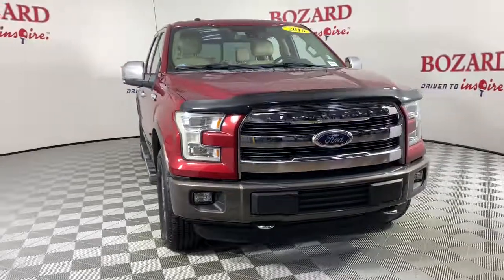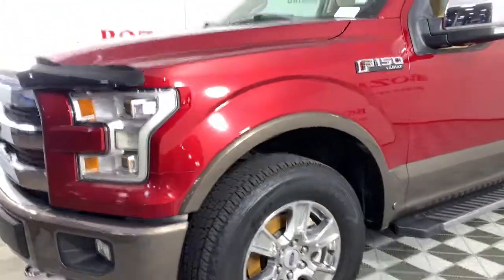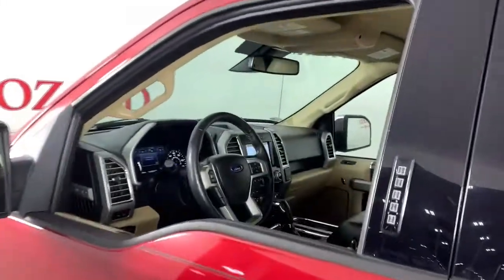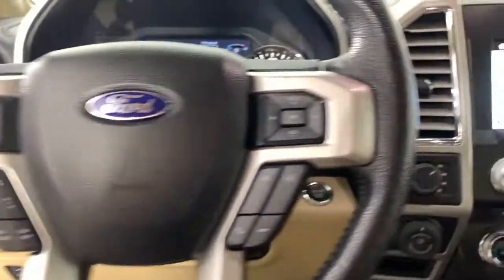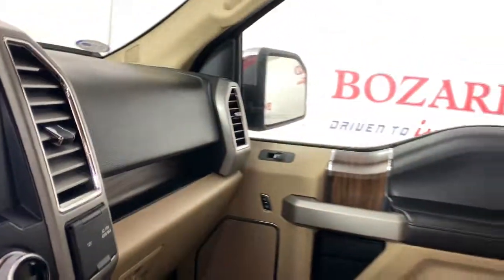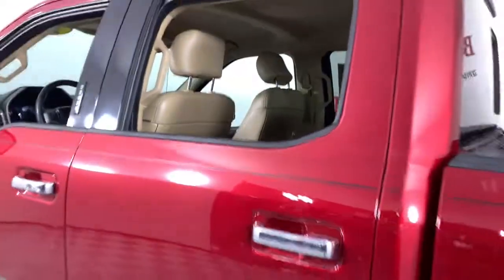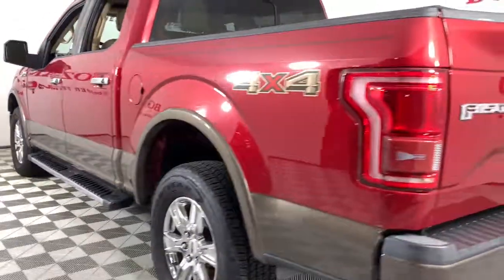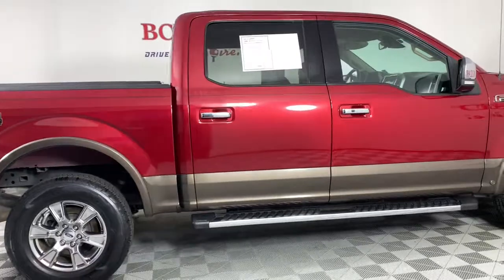2016 Ford F-150 Jacksonville, Daytona Beach, Orlando, St. Augustine, Near Me FL 223204A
Ruby Red Used 2016 Ford F-150 available in Jacksonville, Florida at Bozard Ford Lincoln. Servicing the Daytona Beach, Orlando, St. Augustine, Near Me, FL area.